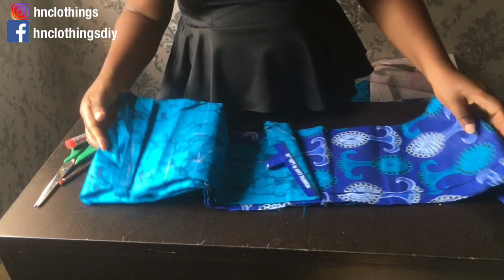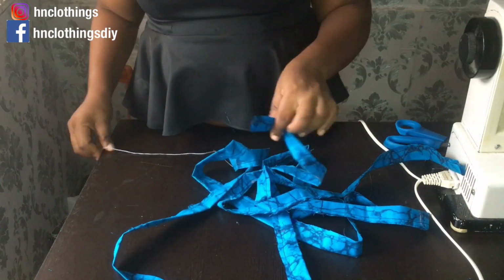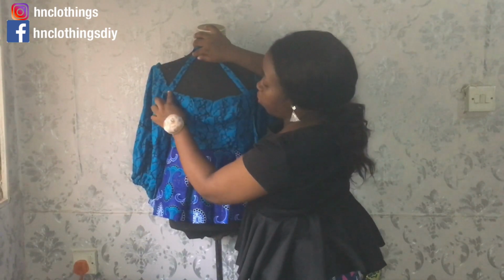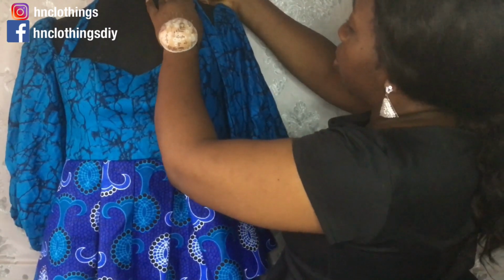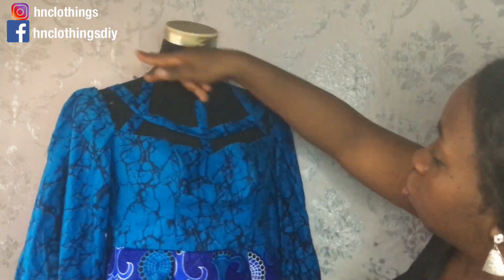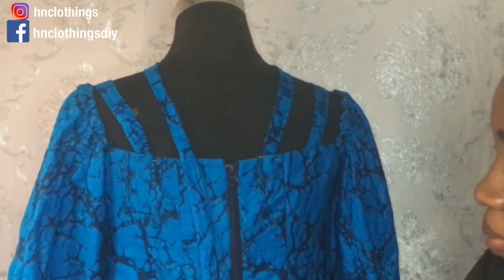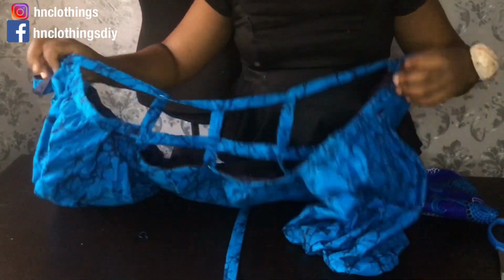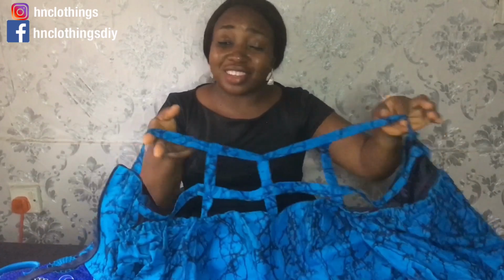LEARN HOW TO MAKE THIS TRENDY NECKLINE| LATEST NECK DESIGN FOR DRESSES, TOPS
Learn how to CUT AND SEW TRENDY ILLUSION NECKLINES  (BEGINNER FRIENDLY). This pattern drafting is beginner-friendly and features HOW TO DRAFT ILLUSION NECK ON PATTERN Join me as we create this masterpiece together.

If you haven't seen the video on HOW TO CUT/DRAFT DIFFERENT TYPES OF ILLUSION NECKLINE (PATTERN DRAFTING); trendy illusion necklines click this link to get started

HOW TO MAKE A SIMPLE COWL NECK SLIP DRESS| DRAFTING AND SEWING A SEXY COWL NECK DRESS (detailed)

 HOW TO: CUT AND SEW A PANEL CIRCLE GOWN| MERMAID DRESS WITH SWEETHEART NECKLINE| princess dart part 1.

Camera: iPhone 6s
Editing software: iMovie
Nationality: Nigerian